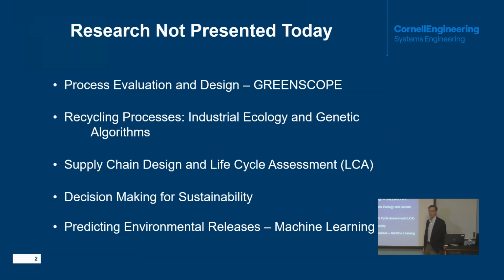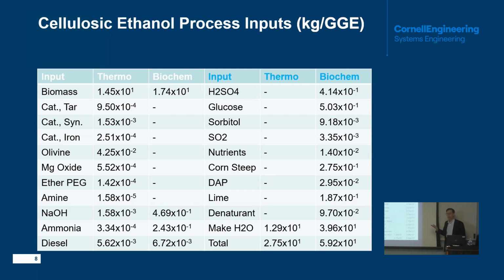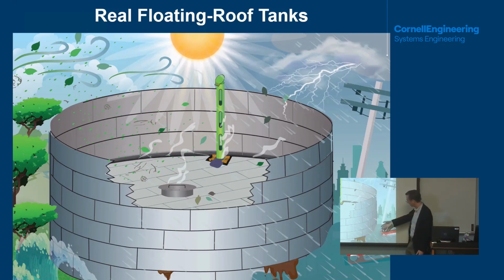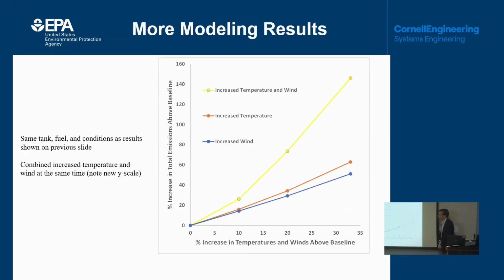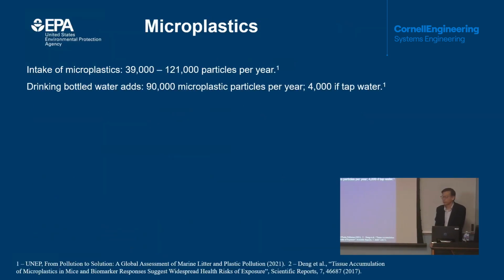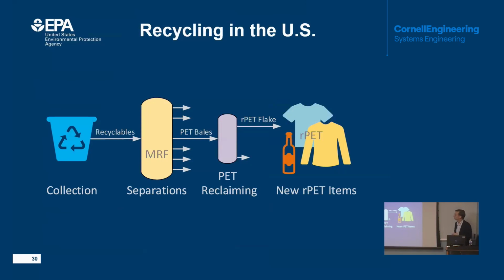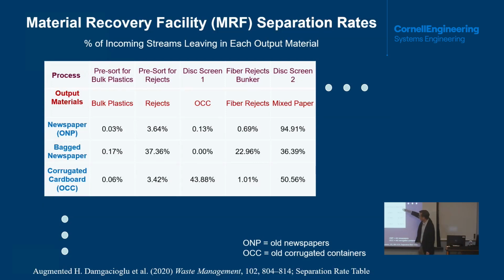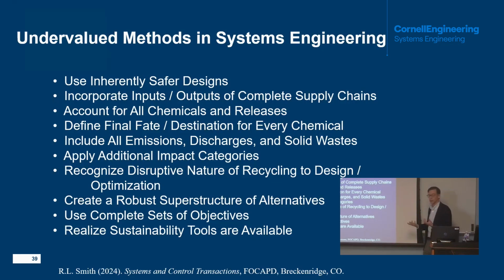Ezra Systems Seminar Series on March 29, 2024 - Ray Smith (EPA)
Systems Engineering for Environmental Applications

Abstract:
Systems engineering can encapsulate many areas of design and production.  A prudent course is to consider the environmental effects in design, construction, operation, product manufacturing and use, and end of life.  To consider these effects requires information about the resources used and the environmental releases.  Resource use provides information on the supply chains of materials needed for the system.  The emissions, water discharges, and solid waste from various processes are needed to determine environmental impacts, with a complete analysis including many potential impacts.  Thus, an imperative step of sustainability analysis in system engineering is to determine the resource use and environmental releases.   This presentation will describe methods for estimating these values for example systems including cellulosic ethanol production, storage of chemicals and fuels, and recycling of plastics.  For a holistic analysis, attention to details of processes provides necessary information on the path to an optimized system. (The views expressed in this presentation are those of the author and do not necessarily represent the views or policies of the U.S. Environmental Protection Agency.)

About Ray Smith:
Ray Smith has been a Chemical Engineer in the U.S. Environmental Protection Agency’s Office of Research & Development for 25 years, after earning his PhD in Chemical Engineering from the University of Massachusetts, Amherst.  During his tenure with EPA, Ray has established an expertise in sustainability by performing research in the areas of life cycle assessment, biofuels, industrial ecology, process design, sustainability indicators, optimization, and decision making.  His most recent research is on the material flow analysis of plastics, with emphasis on modeling recycling processes, resource use, and environmental releases.  Other recent work focuses on exposure and risk assessments, where he develops methods for rapidly estimating releases for chemicals from manufacturing processes.  He has over 50 peer-reviewed publications and has reviewed research proposals, books, and articles for over a dozen different journals.  He’s on the editorial board of Environmental Progress & Sustainable Energy. He has organized technical conferences and mentored several students.  In 2019 he became a fellow of the American Institute of Chemical Engineers.